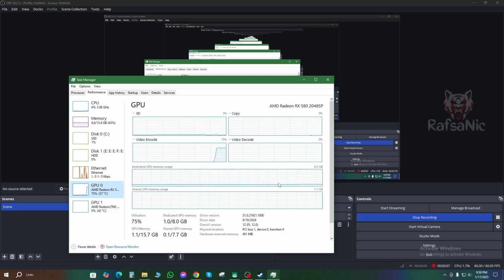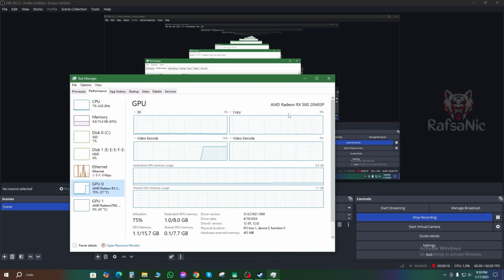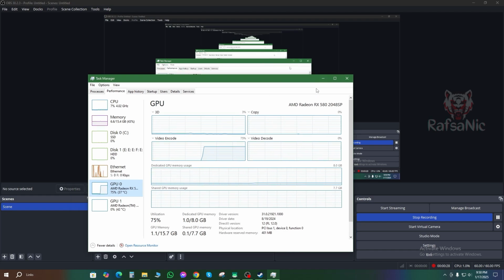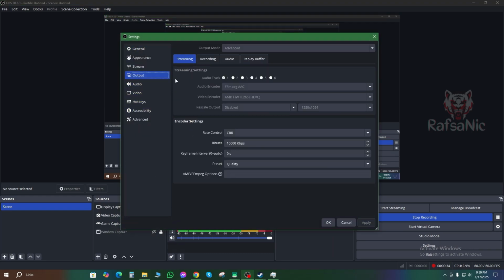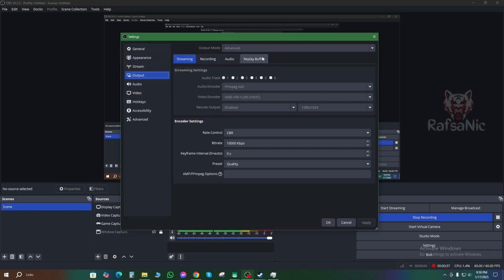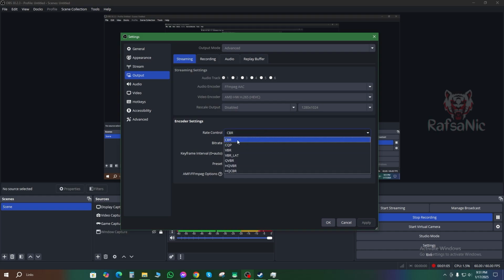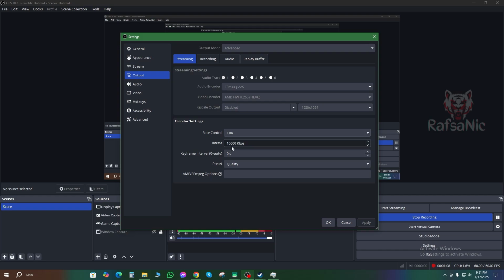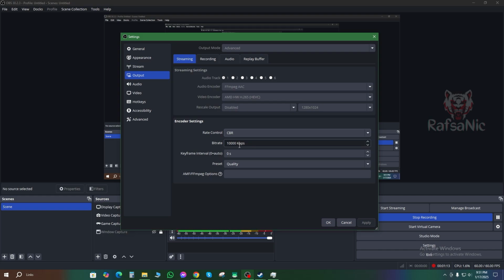RX 580 OBS Live Stream Settings: 🔥Max Quality! No Lag! Best for RX 580 | RafsaNIc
RX 580 OBS Live Stream Settings: 🔥Max Quality! No Lag! Best for RX 580

Struggling to get smooth, high-quality live streams with your RX 580 GPU in OBS Studio?  You're not alone!  Many streamers with the AMD Radeon RX 580 face challenges finding the perfect OBS settings.

In this ULTIMATE guide for 2025, I'll reveal the **BEST OBS live streaming settings specifically for the RX 580** to eliminate lag, maximize video quality, and ensure your streams look professional - even on a budget GPU!

*   **Optimal Encoding Settings for RX 580:**  Discover the best encoder, bitrate, and keyframe interval to use with your RX 580 for smooth streaming without overloading your GPU.
*   **Output Settings for Maximum Quality:** Learn how to configure your output resolution and framerate to get the crispest video while maintaining stable performance on the RX 580.
*   **Audio Settings for Clear Sound:**  Set up your audio inputs and outputs in OBS to ensure your stream sounds as good as it looks, tailored for RX 580 streaming.
*   **Advanced Optimization Tips for RX 580:**  Go beyond the basics with advanced tweaks and settings to squeeze every ounce of performance out of your RX 580 for live streaming.
*   **Settings for YouTube, Twitch, Facebook & More:**  These settings are versatile and will work great for streaming to any platform with your RX 580!

Whether you're a gamer, content creator, or just starting out with live streaming, these OBS settings will help you:

*   ✅ **Achieve smooth, lag-free live streams on your RX 580.**
*   📈 **Boost your stream quality** to keep viewers engaged and coming back for more.
*   🚀 **Optimize OBS Studio specifically for the RX 580 GPU.**
*   💰 **Save money by maximizing the potential of your existing RX 580.**

Stop dealing with choppy streams and frustrated viewers! Follow these RX 580 optimized OBS settings and start live streaming like a pro today.

🔧PC CONFIGURATION🔧
CPU: AMD Ryzen 5 5600G
GPU: OCPC RX 580 8GB 2048SP
Motherboard: Biostar B550MH DDR4 AMD PCIe 4.0 Supported
RAM: 16 GB DDR4 3200Mhz Apacer NOX RGB
Casing: PC Power PG-H30 BK Sea View Gaming Casing 5 ARGB fans
Hard Disc: 1 TB Western Digital
SSD: 120 GB Revenger SATA
PSU: Antec META Series V550 550W Power Supply

👍 **Like this video** if these settings help your RX 580 streams!